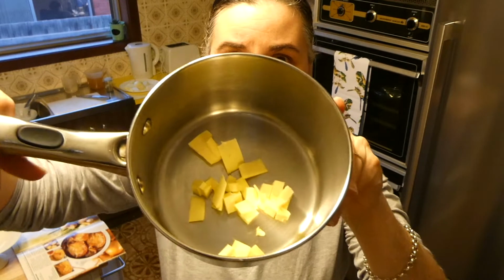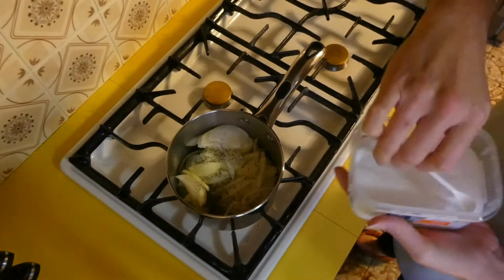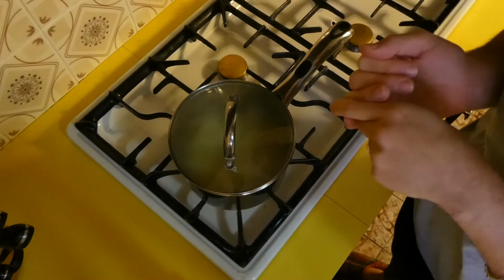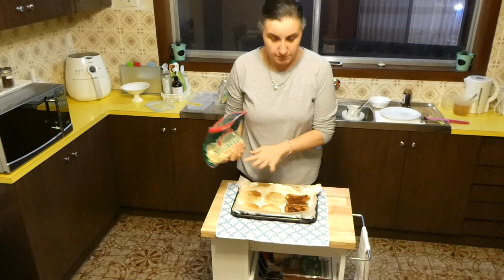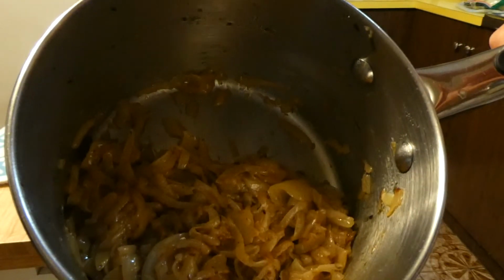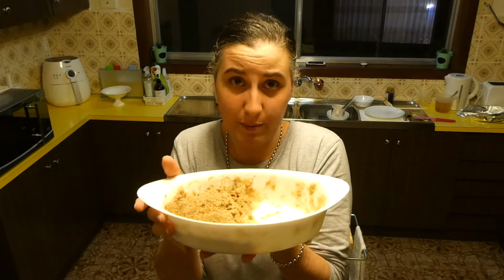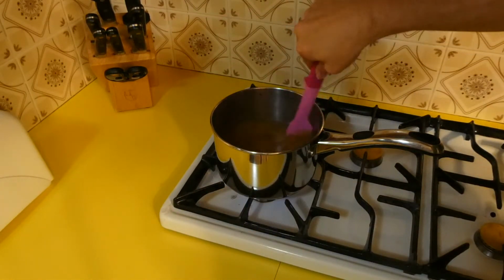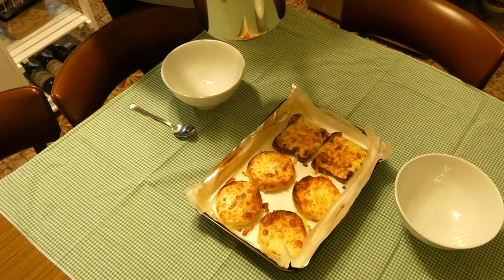French Onion Soup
Learn how to make this easy, cheap and delicious, French Onion Soup recipe from scratch!

If you'd like the full recipe please click on the link below (or cut and paste the link into your browser) to head over to my blog.

Thank you for joining me today on this episode of Dine It Frugal!